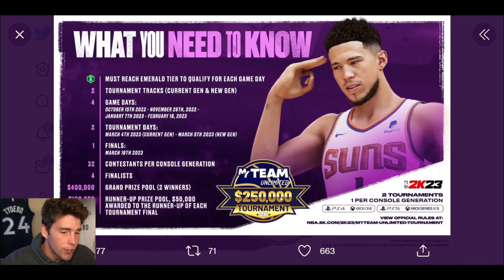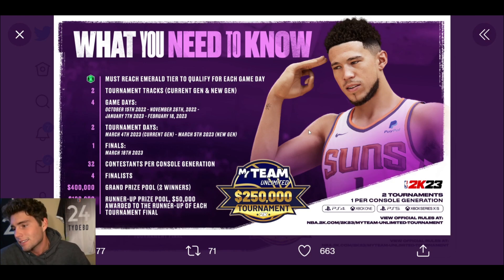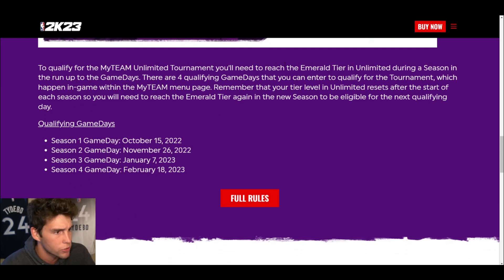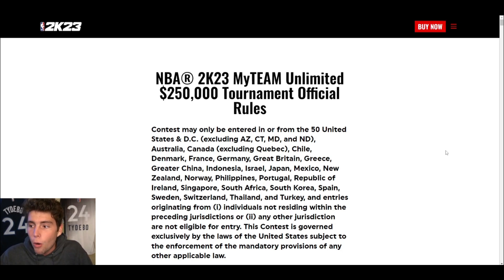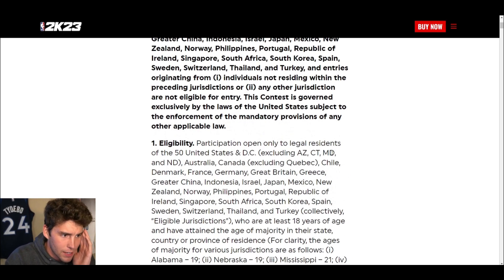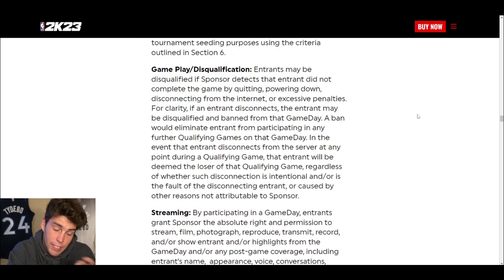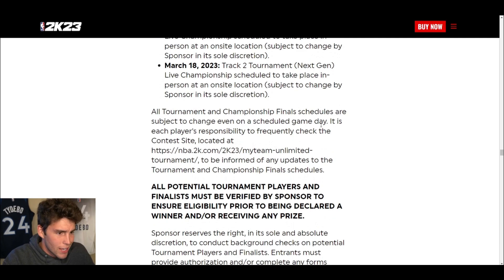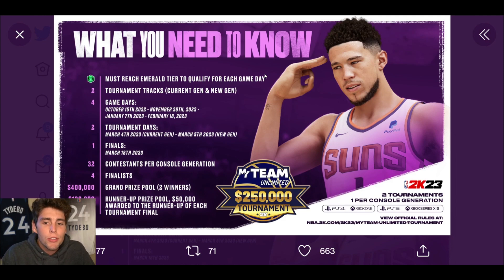HOW YOU CAN WIN $200,000 IN NBA 2K23 MyTEAM!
In this video, I break down how you can win $200,000 in NBA 2K23 MyTeam. The MyTeam Unlimited $250K Tournament is back this year for you to compete in with your MyTeam. I won the $250K tournament in NBA 2K21 MyTeam and NBA 2K22 MyTeam. The first qualifier is in a couple of weeks. This tournament is on both current gen and next gen for Playstation and Xbox. I hope this helps your no money spent squad, god squad or budget squad.